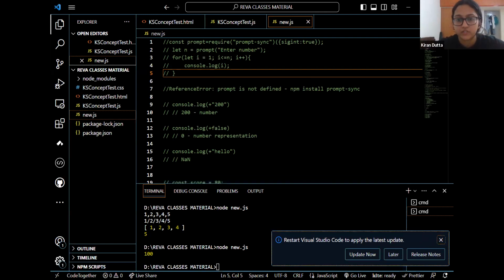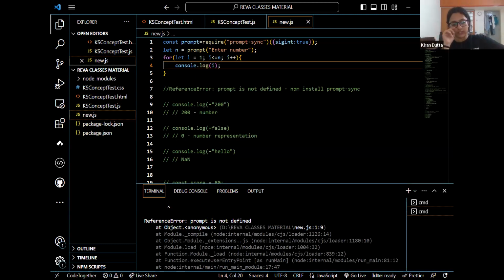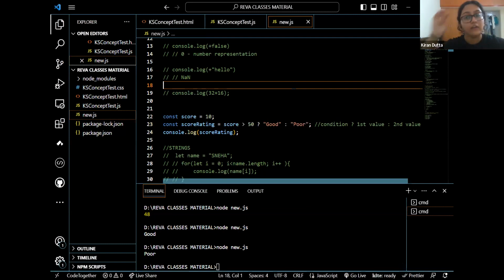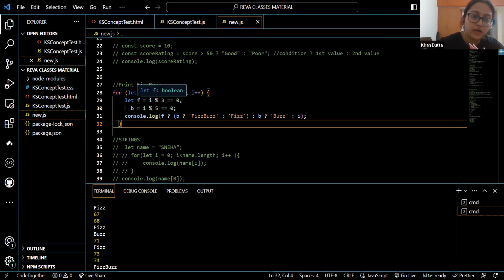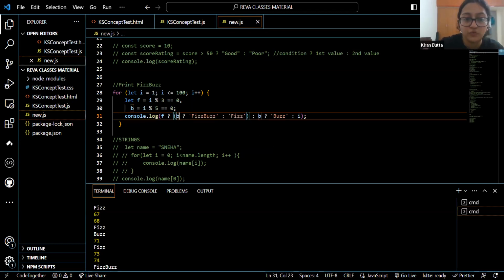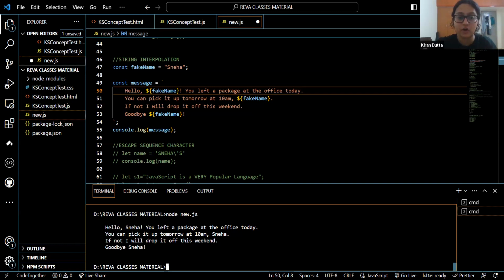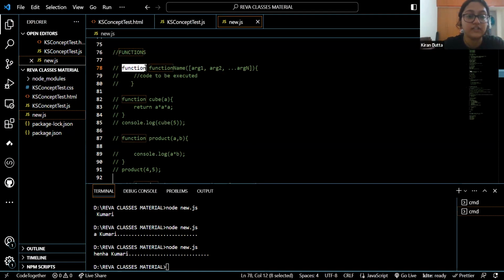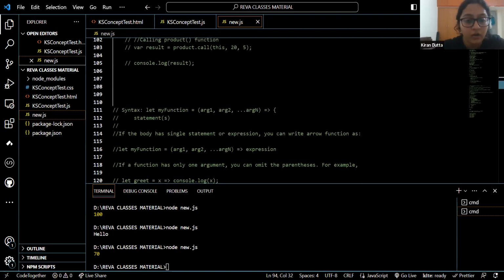100 GIB Recording 14th May